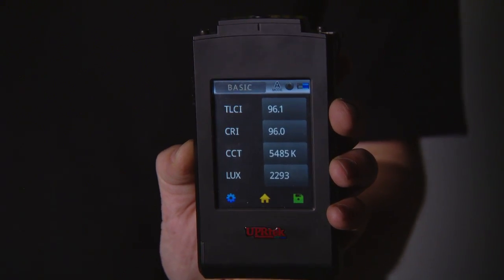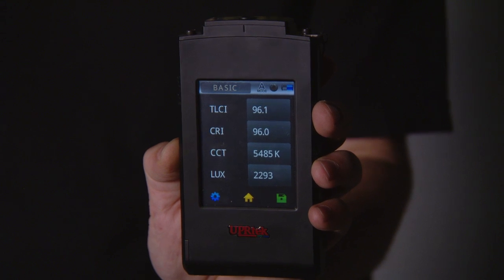LightPro DN-600CSC Compact - Test UPRtek MK350N PLUS Spectrometer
Dragon Image Test using the UPRtek MK350N PLUS Spectrometer at 1m - we tested a lot of other lights and hope to test loads more. if you have a light that you want tested bring it in to your closest Dragon Image.